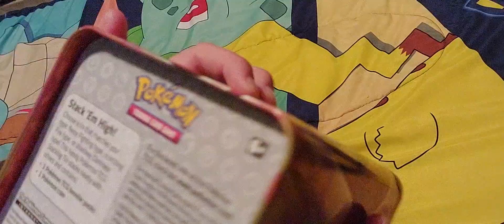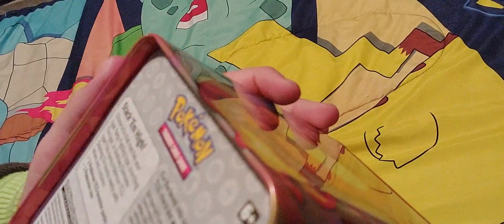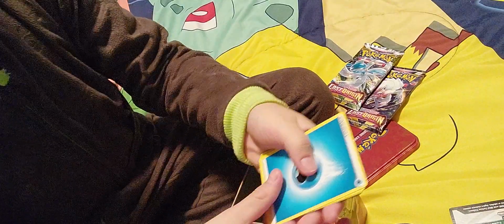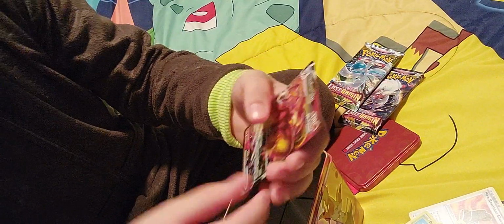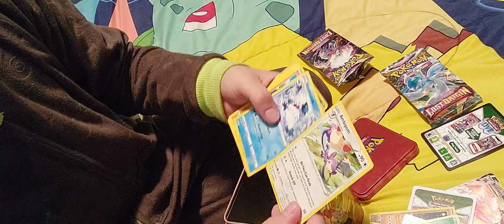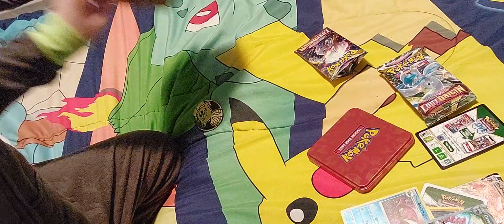Opening Pokémon Fire Tin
In this video I will be opening a pokemon fire tin it will include
•  3 Pokémon TCG booster packs
•  1 pokémon coin

each pokemon tcg booster pack contains 10 cards either 1 basic energy or 1VSTAR. marker Booster packs vary by product each player must have a 60 card deck of Pokémon cards to play Expand your Pokémon trading card game collection with "10 additional game cards" booster packs @2024 Pokémon  •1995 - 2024 nintendo/creatures Inc / of Nintendo manufactured by the Pokémon Company International  Printed in the USA coin made in the USA tin made in China

the government made me say that :D

if your still reading your 40